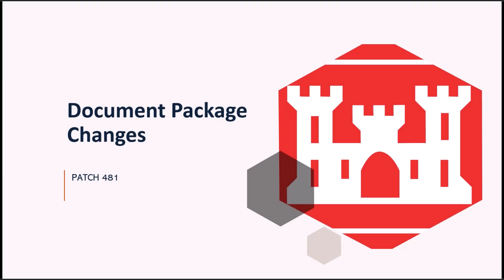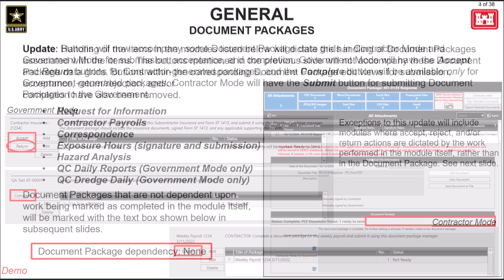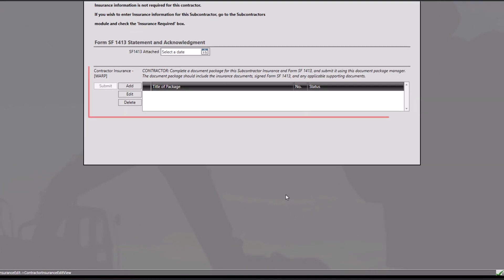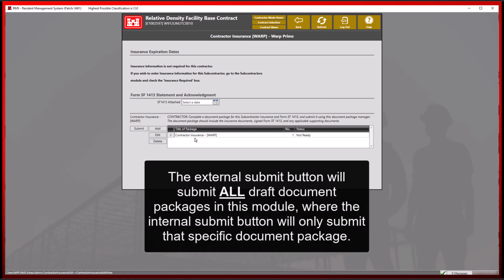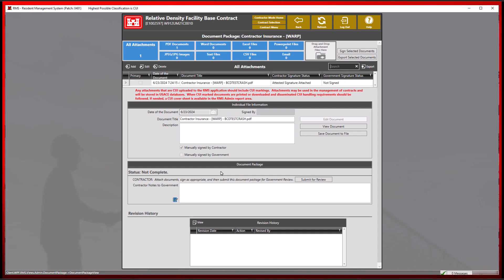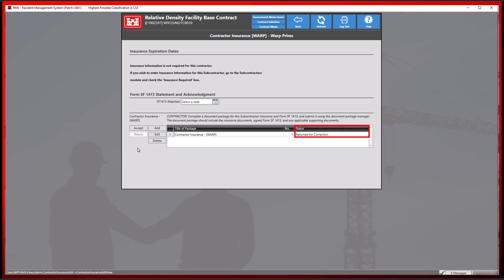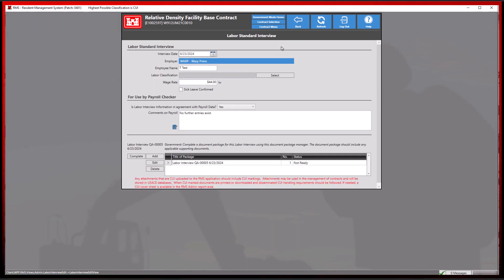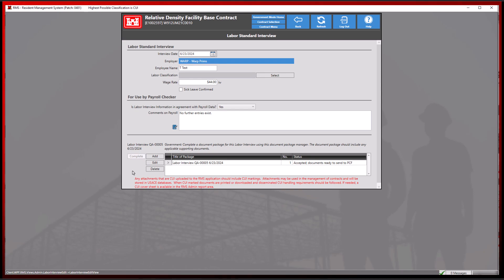New Updates: Document Package Updated Processes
New RMS Release Updates for patch 481 Release date 6/27/2024

Document Packages have received a significant update this release. RMS allows return for corrections and records the changes made to the item while the item is being created, submitted, accepted/rejected, and returned for corrections. This is now summarized in a Revision History section located at the bottom of many modules in RMS.

Document Packages are now being tied to an item instead of needing its own acceptance/rejection independent of the item to which it is attached. Meaning, when submitting a correspondence or RFI for example, the Document Package is completed and submitted along with the item.

NOTE: These changes DO NOT apply to the Transmittal Log module.

If a module did not previously have a submit/reject/return/accept procedure, those Document Packages will no longer have a folder icon. Instead, users will see Submit, Return, Accept, or Complete options outside of the Document Package for the following modules.
• Contractor Insurance
• Labor Interviews
• Progress Payments
• Change Request – Change Request Package tab
• Contractor Claims/Disputes – Supporting Documents tab
• QC/QA Deficiencies
• QC Requirements
• QA Tests
• QC Dredge Reports
• QC Daily Reports
• QC Daily Report submodule with a Document Package:
o QC Mishaps
• QA Daily Report Document Package
• QA Daily Report submodules with Document Packages:
o Verify QC Requirements
o Mishap Reporting
• Transfer DD1354 – Remarks tab
• Warranty Tracking – Warranty Inspections tab